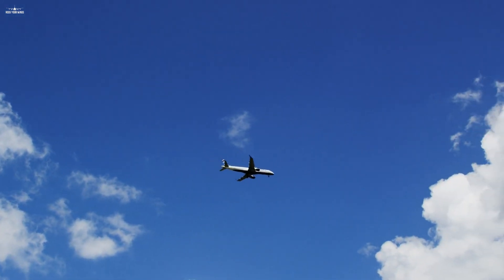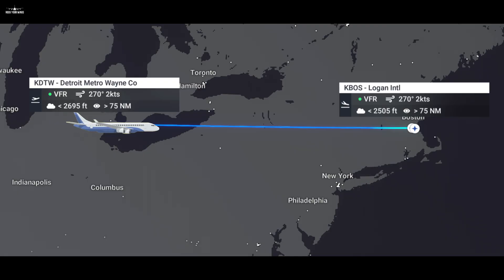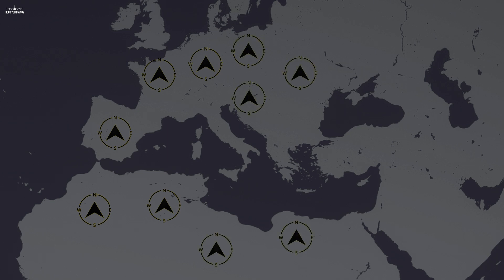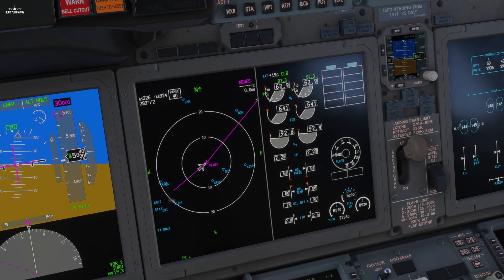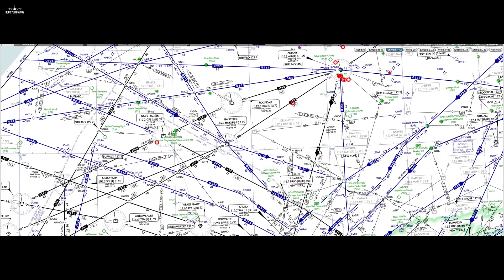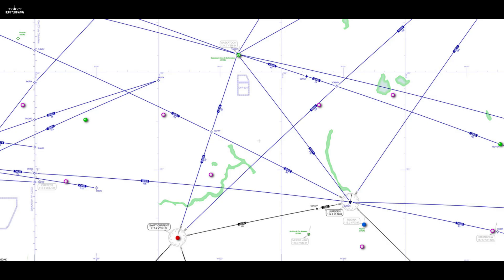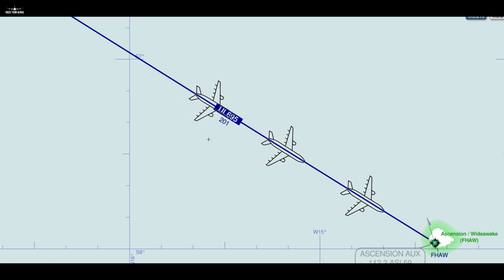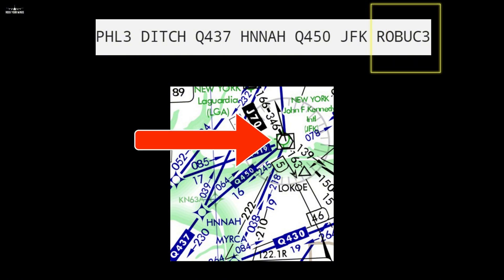[Modern IFR Navigation] Enroute - How planes find their way in the sky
Ever wonder how airplanes find their way in the sky ? This video might help.
From dead reckoning to INS navigation, let's have a quick refresh on aviation history, past and present.

0:00 Intro
0:17 Early days of aviation
1:17 First navigation Beacon (NDB - VOR)
2:32 Inertial Navigation
4:00 Waypoints
4:42 Airways
5:53 Analysing a Simbrief Flight Plan Route
6:39 Outro